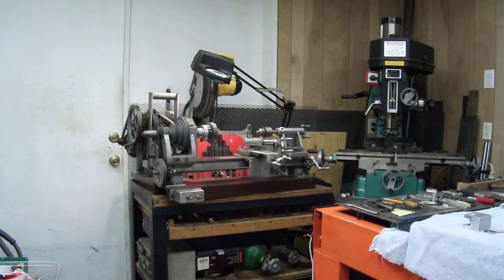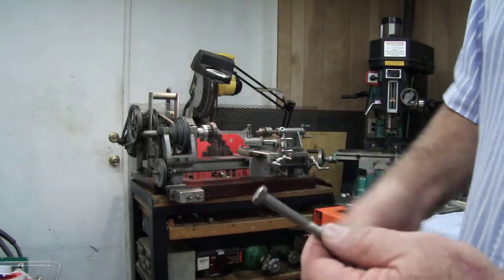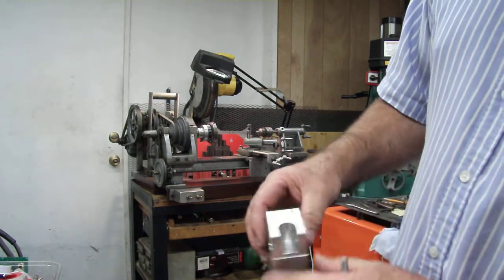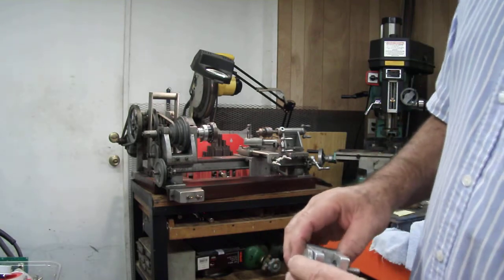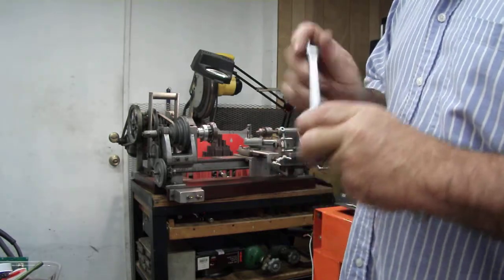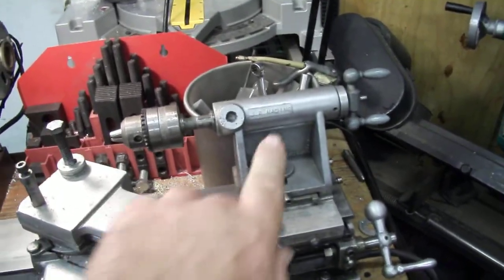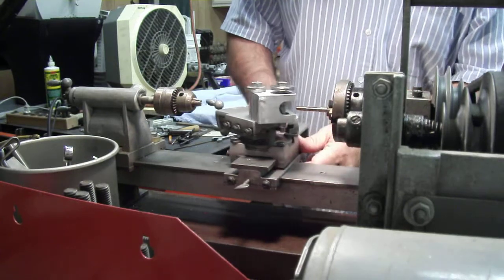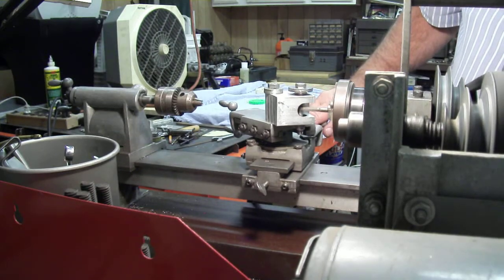3d printer # 7 how to video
7th in my series. Cutting serrations on a bolt with a tap in the chuck of my lathe to make a hobbed bolt for the plastic extruder of the 3D printer.